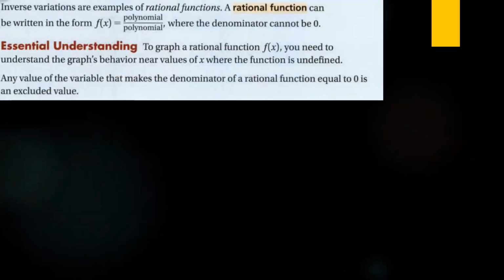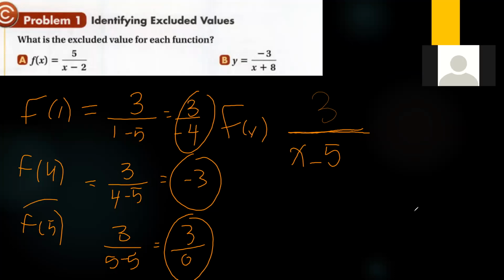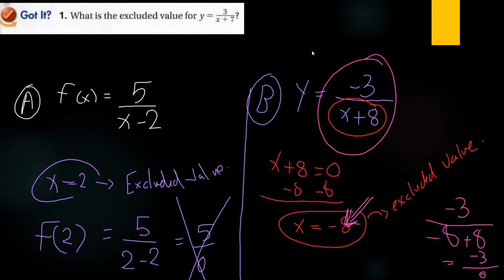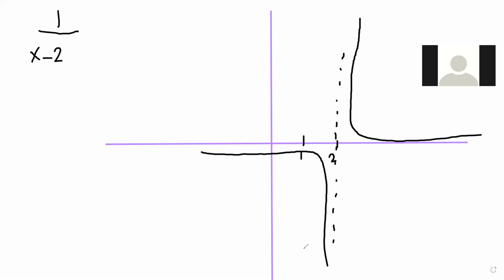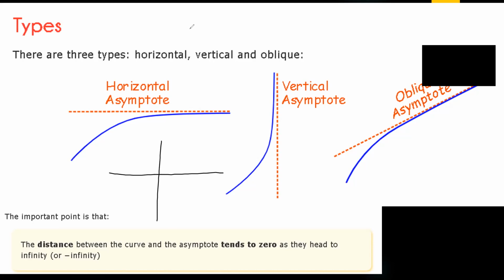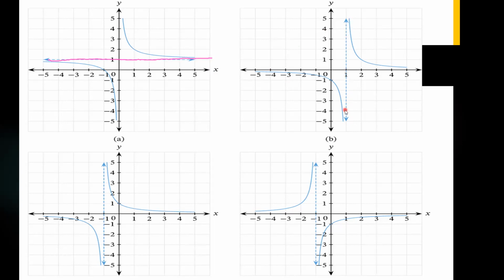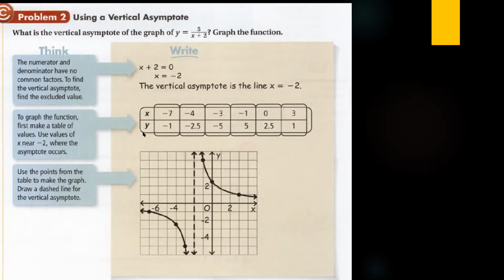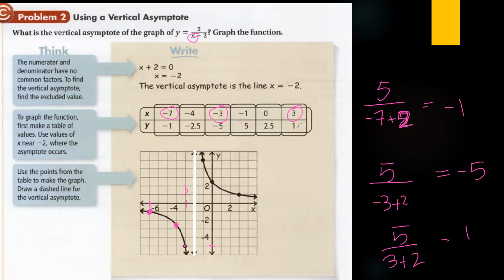Algebra 1 ~ Chapter 11,Lesson 7: Graphing Rational Functions ( Part 1)